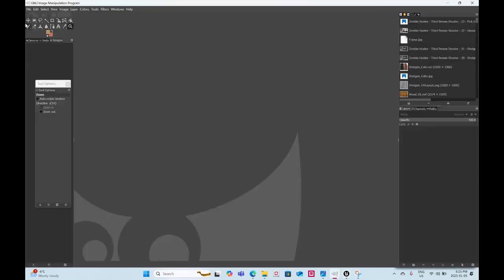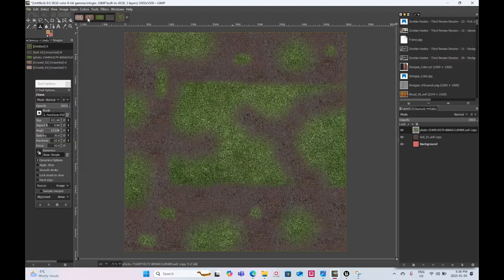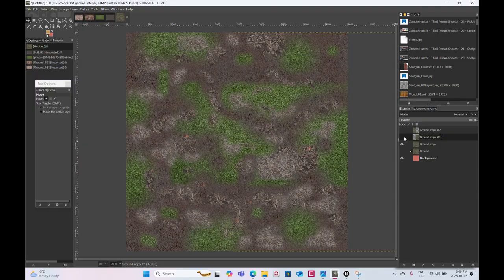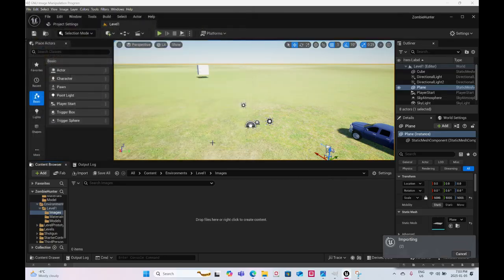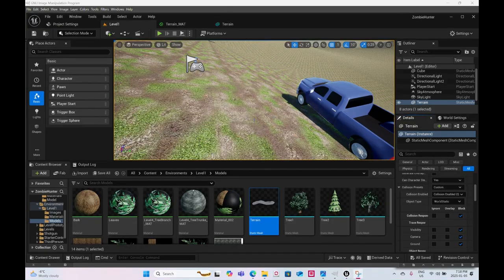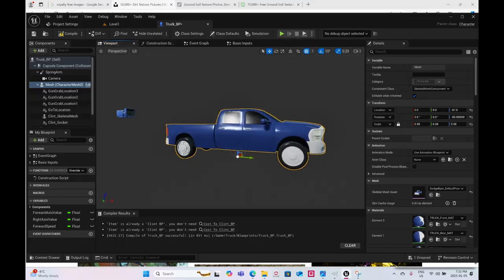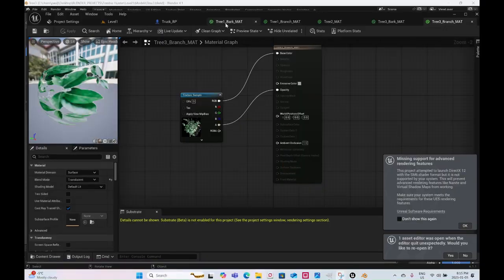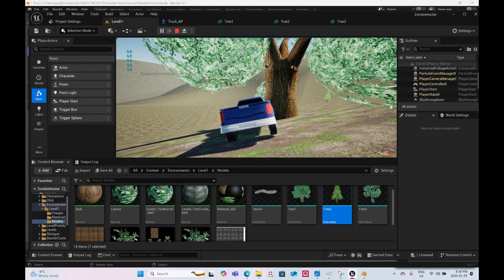Zombie Hunter - Third Person Shooter - 24 - Terrain - Tree - Rotate Truck to Slope